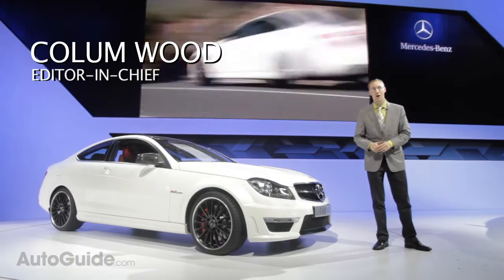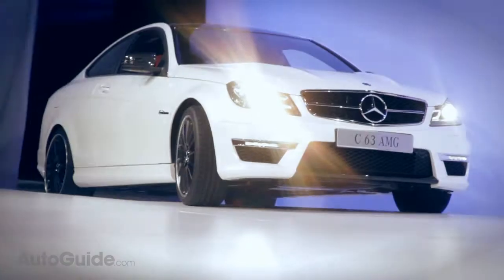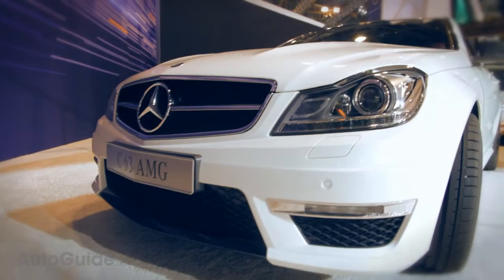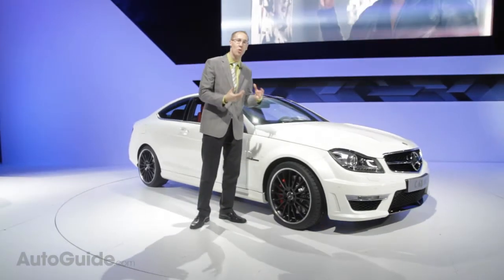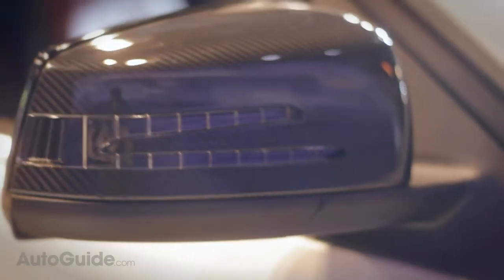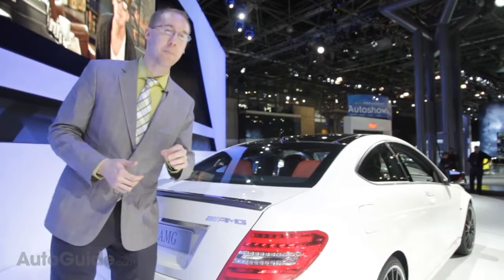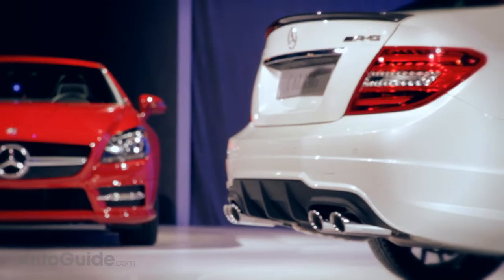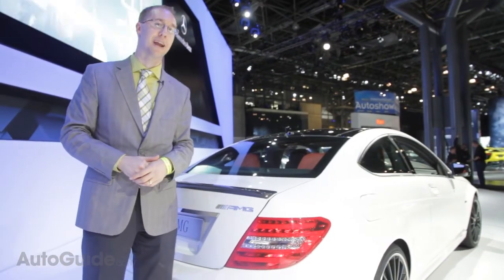2012 Mercedes C63 AMG Review New York 2011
Mercedes-Benz today unveiled a new flagship model for its C-Class line of cars, announcing the C63 AMG Coupe at the New York Auto Show. Joining the C-Class, C-Class Coupe and C63 AMG Sedan it is powered by the same 6.2-liter V8 from the sedan, making 451-hp and a serious 443 lb-ft of torque and can hit 60 mph in just 4.4 seconds.